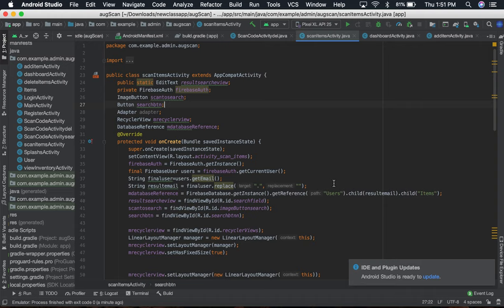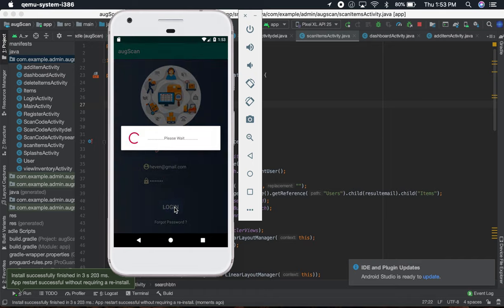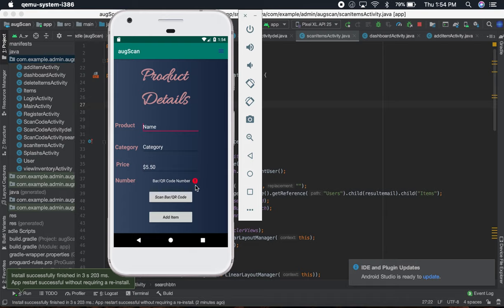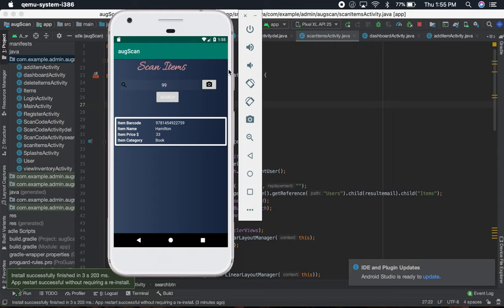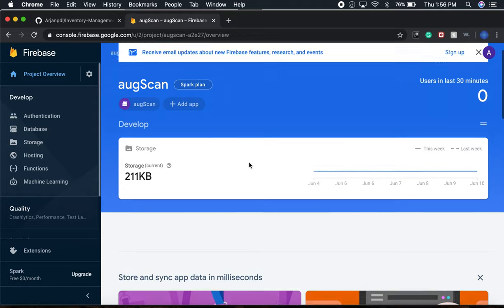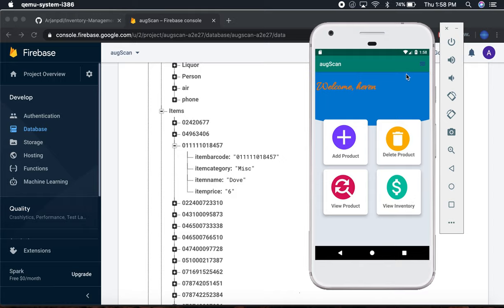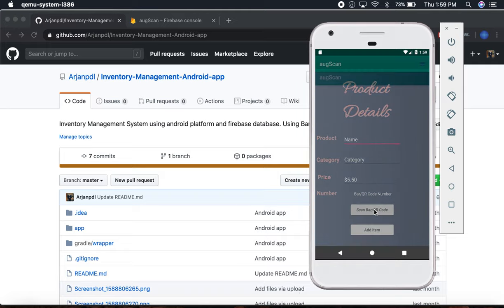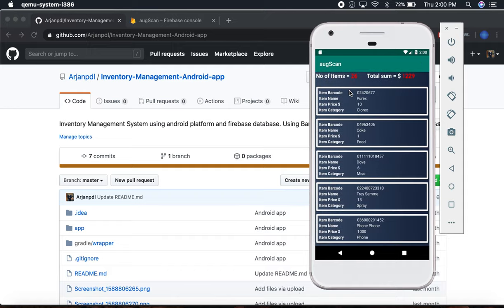Inventory Management Mobile Application || Barcode QrCode Scanner || Firebase Datatbase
This android app manages inventory in an easy way. Firebase database: comment Email to access database i will add you
pw nepal123